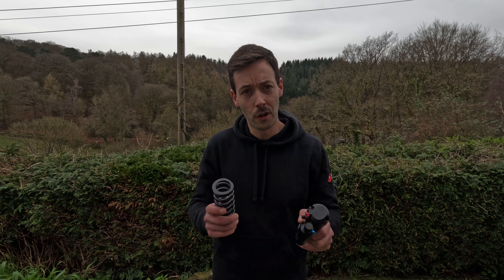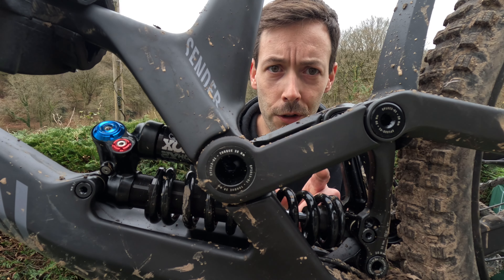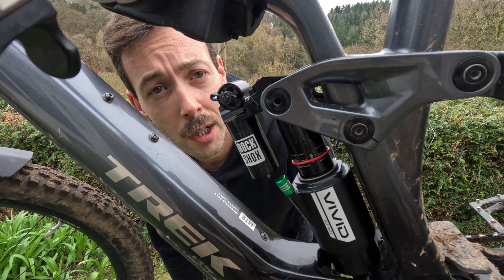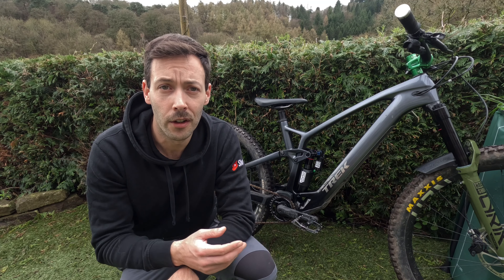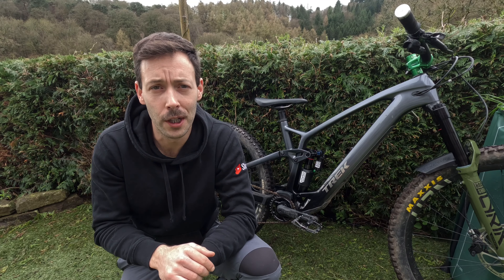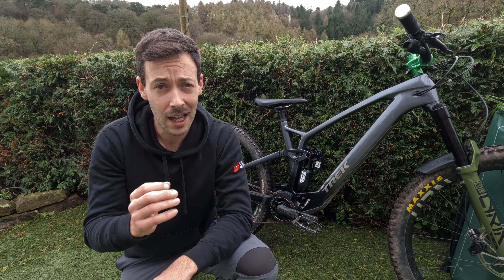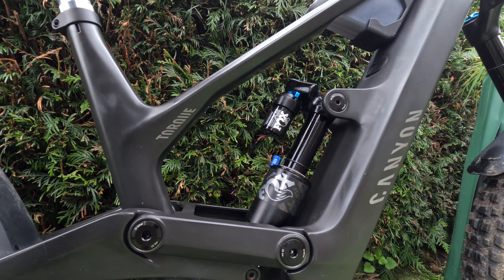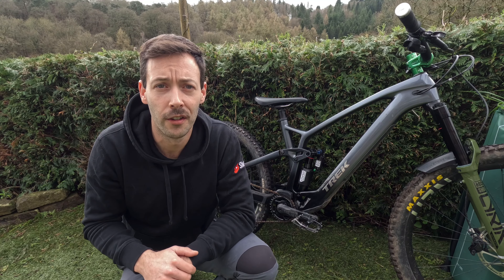RockShox Vivid Air... The coil slayer? *RIDER REVIEW*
Of all the reviews I've done this is by far my most 'shocking'... 😂